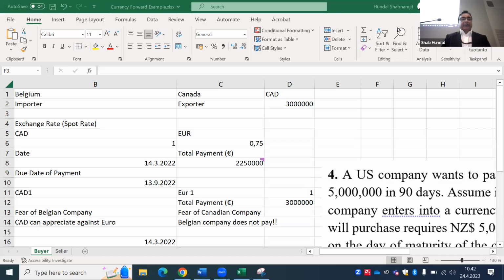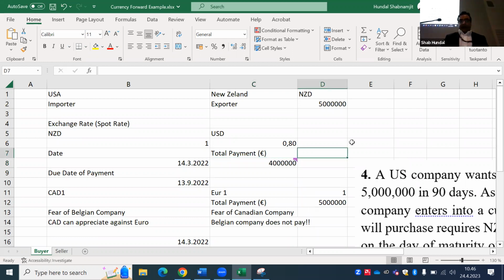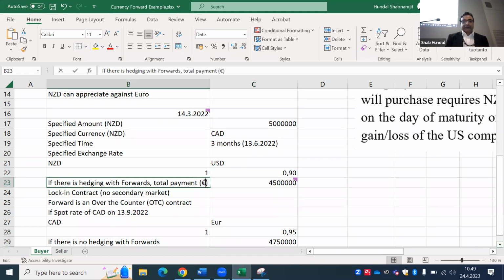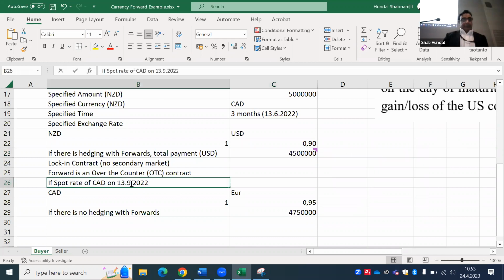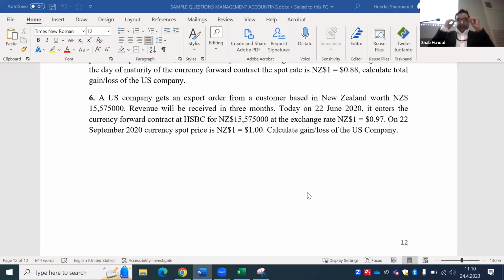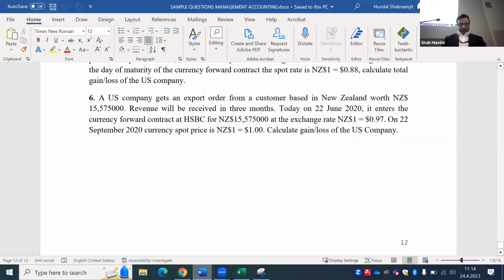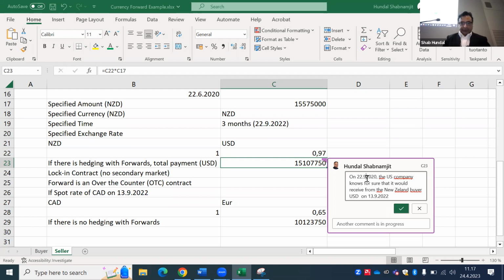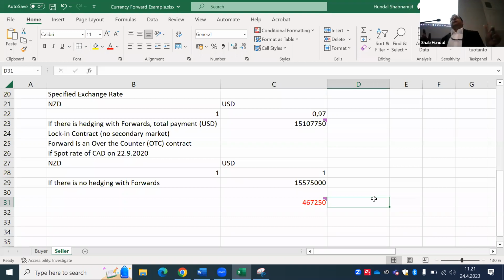Currency Forwards Example Solution 24 April 2023